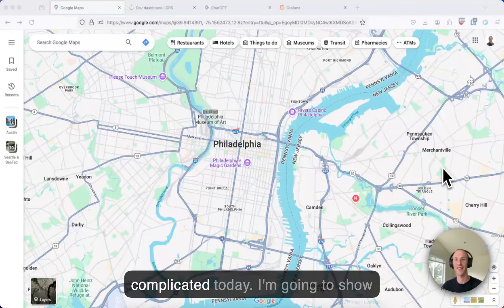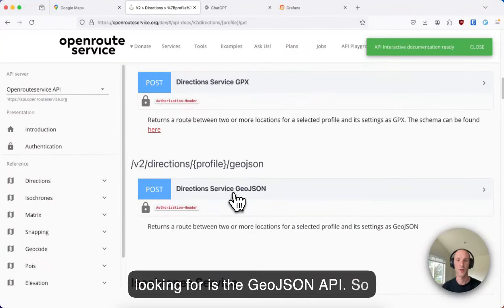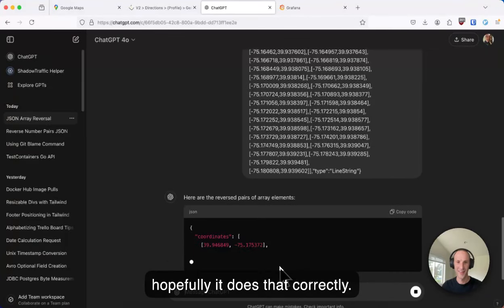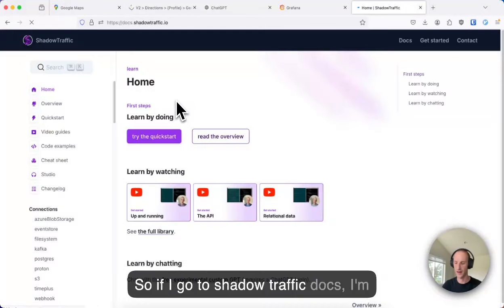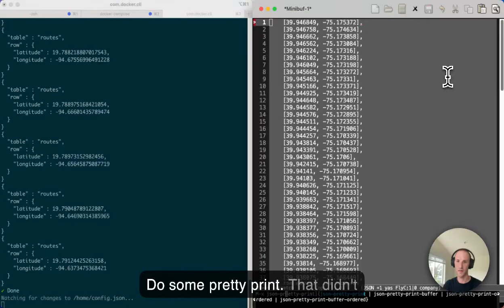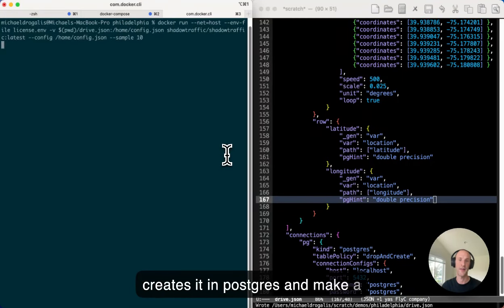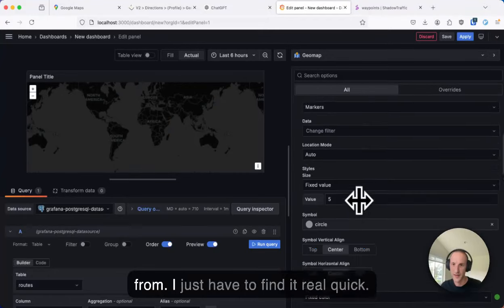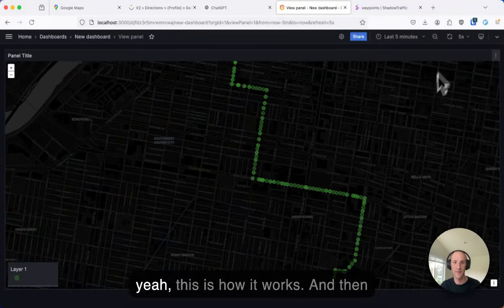Simulating streams of cars driving around real roads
I've made videos before showing how to use ShadowTraffic to model streams of cars driving around Seattle, but I've never shown how to do it end-to-end:

📍 Use OpenRouteService to get geolocation data
🤖 Manipulate the API input/output
🚦 Feed it into ShadowTraffic
🗺️ Visualize it with Grafana

Big video, but here's the entire flow to replicate it yourself.